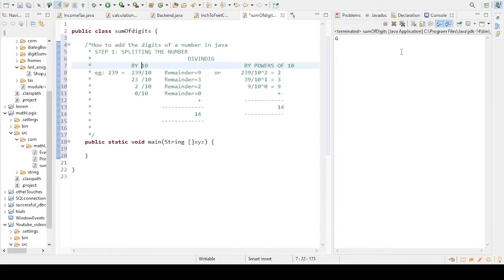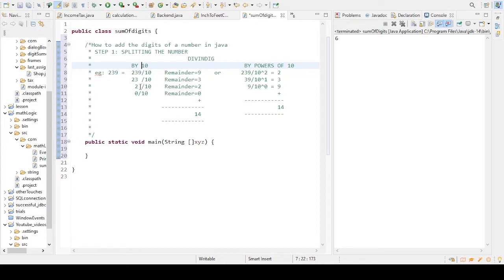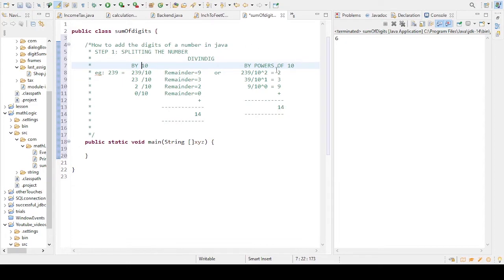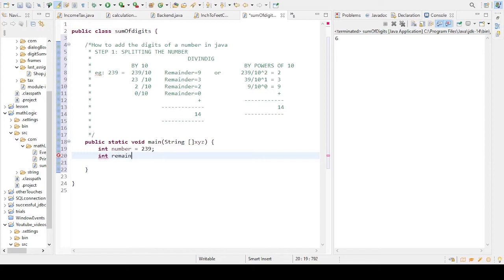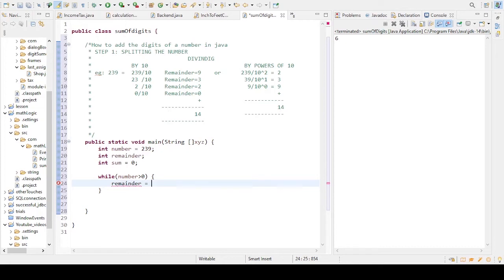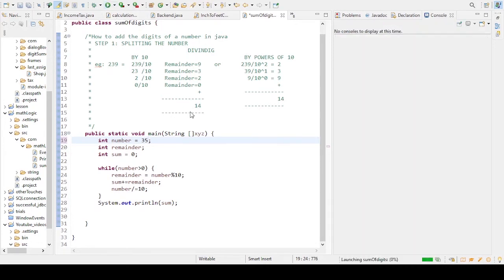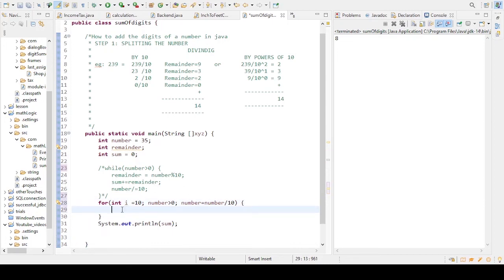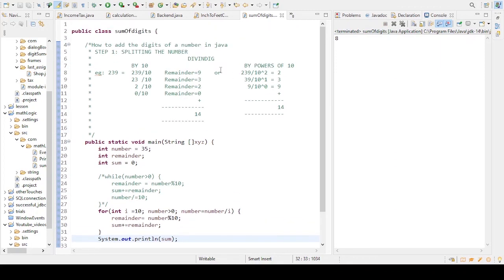how to split and add digits in a number using java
We'll explain how you can create a program that calculates the sum of digits in a number